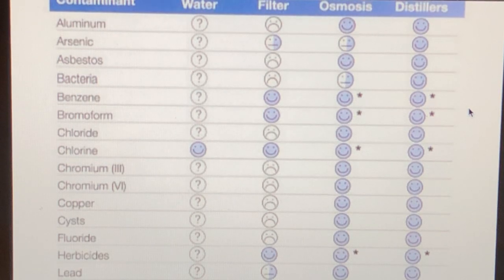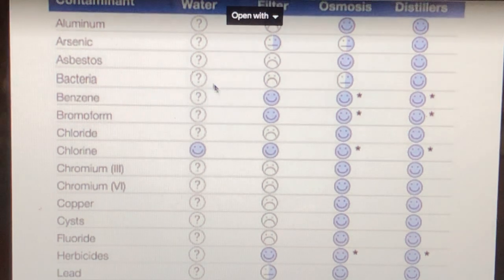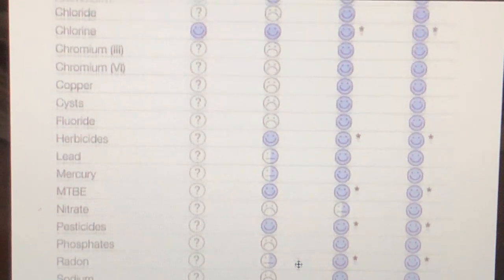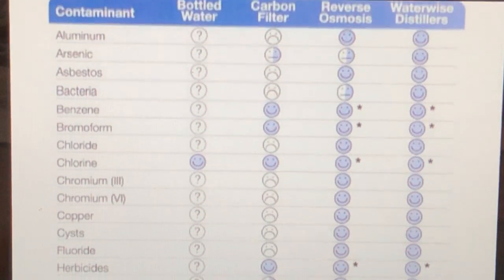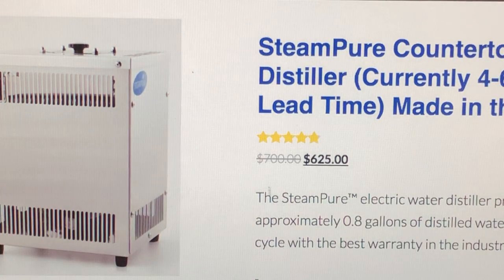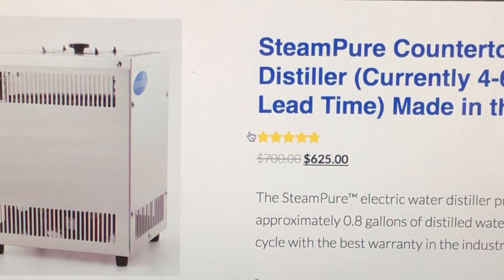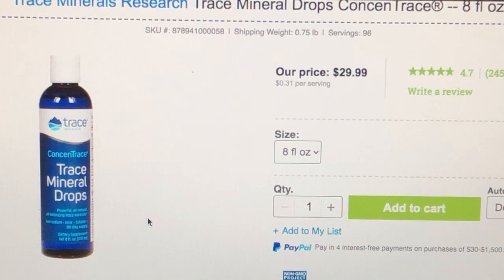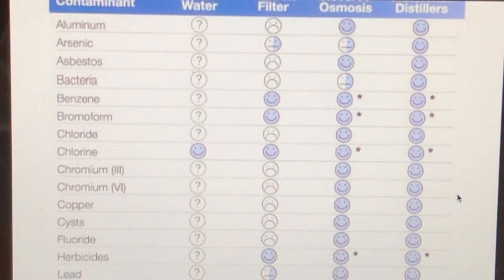#379 Lab tested. Best water filtration / filter method. What is the best water. DIY how to make ?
New and best substitute for my raw meal, full nutrition I add to my smoothie.

Hydrogen man shares the best water / water filtration methods, based on lab testing and scientific data.  Is it bottles water, carbon filter water, reverse osmosis water, distilled water, or carbon distilled water?
Link to the video that has the mineral and the product is in the description and comment area of that video.

Link for minerals for distilled water.